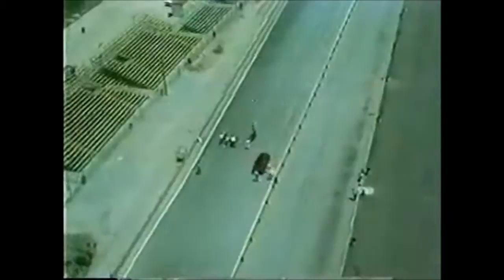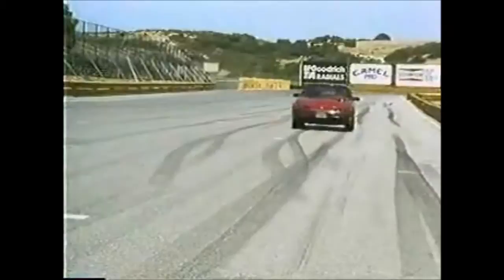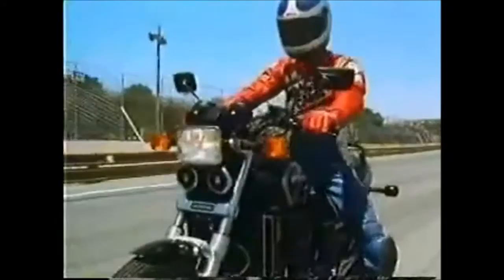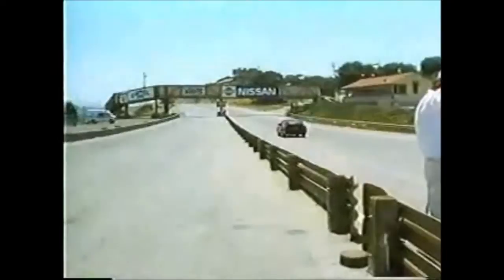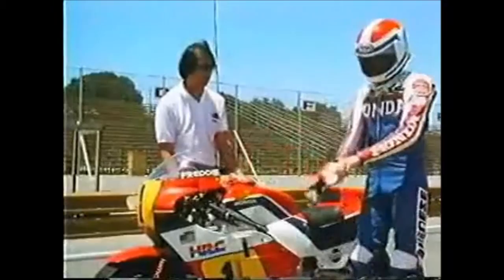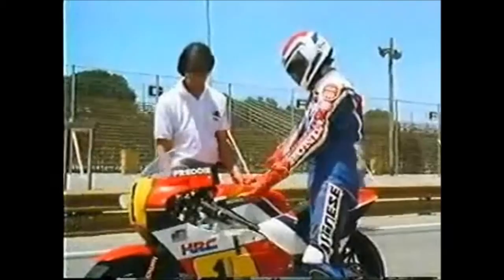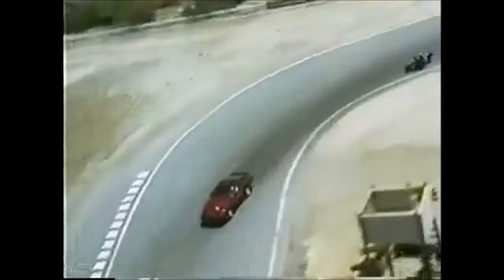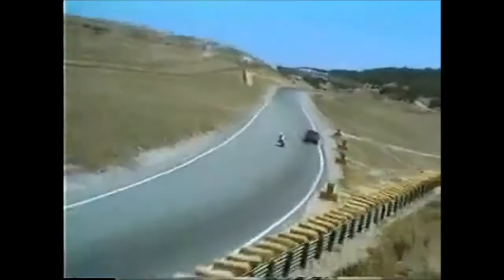Freddie Spencer VS Street Bike Vs Car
Great retro video showing how quick GP bikes really are. See if Fast Freddie Spencer can catch the bike and car after a head start on one lap of Laguna Seca.

for the best deals in motorcycle clothing, motorcycle helmets and motorcycle accessories